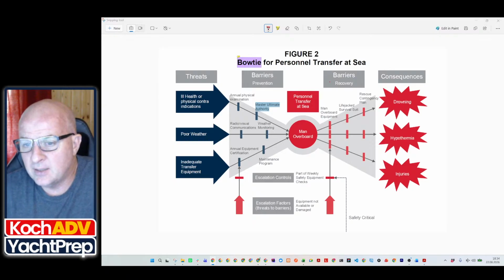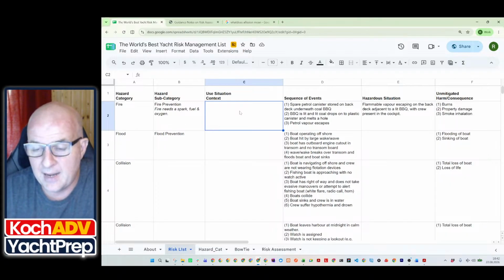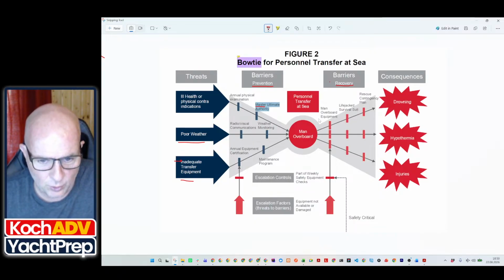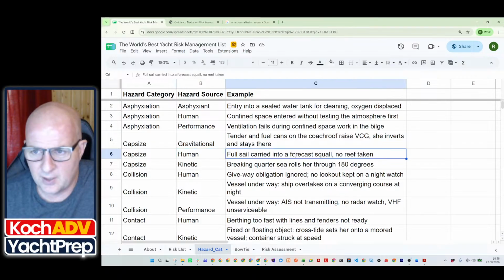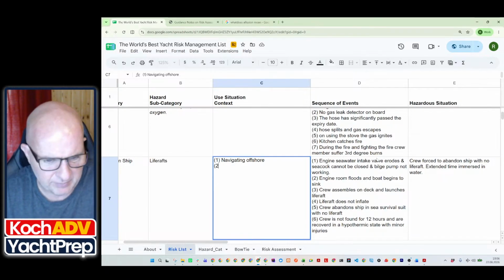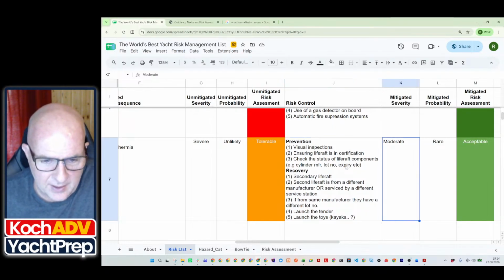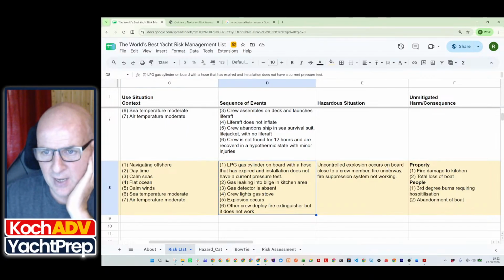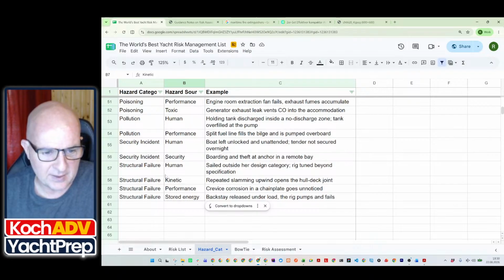Vol8. | The world's best yacht risk management list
Welcome to volume 7 of creating the world's best yacht risk management list!

Today we discuss an assessment method called "bow tie" and will look at our burgeoning risk categories.

You can request access the risk list here on google sheets

Together lets make yachting more adventurous and fun by being safer as we do more!